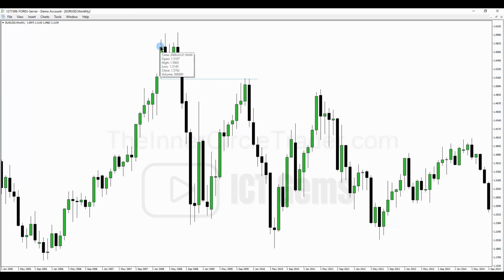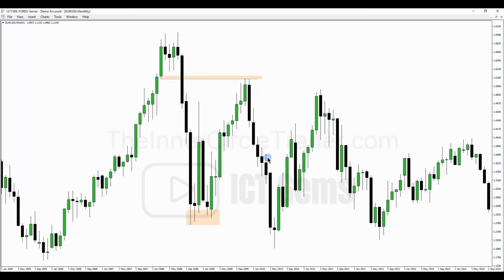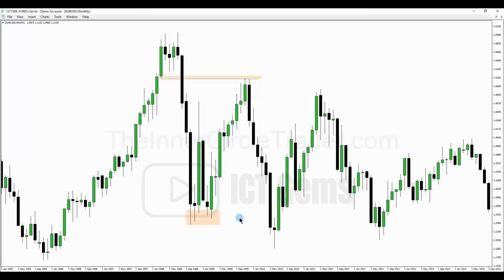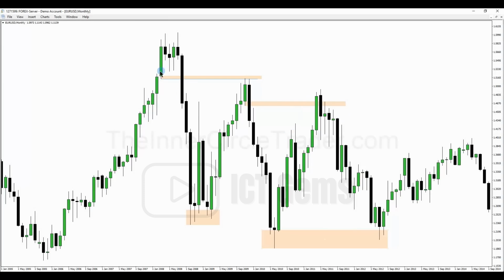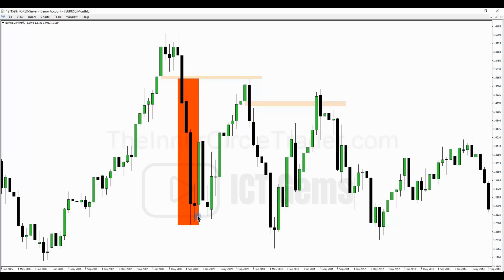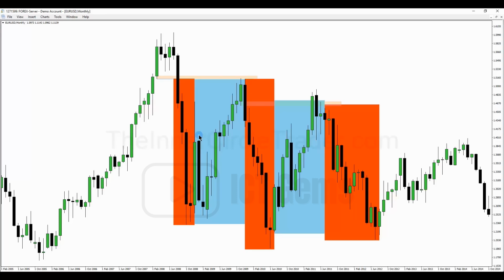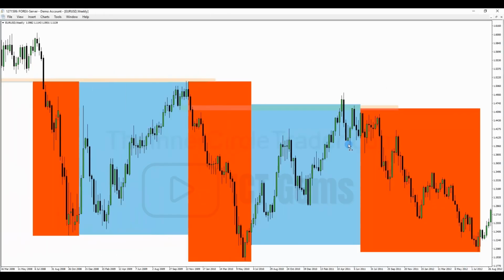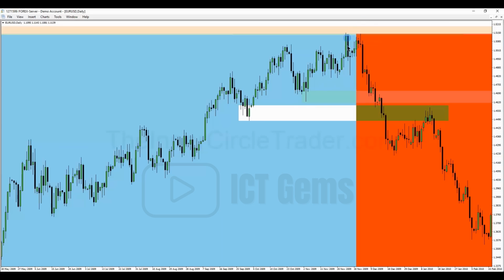ICT Gems - The Nature of Institutional Order Flow